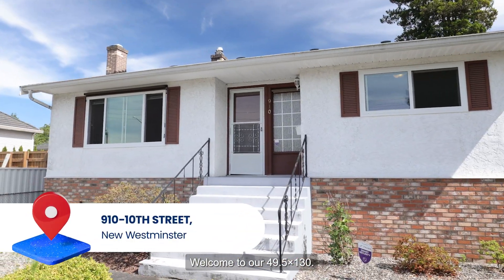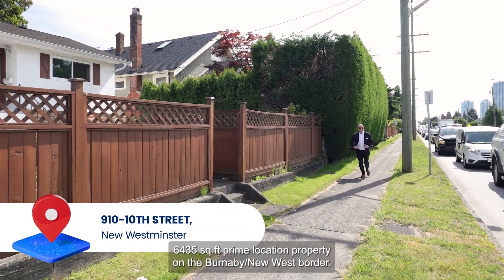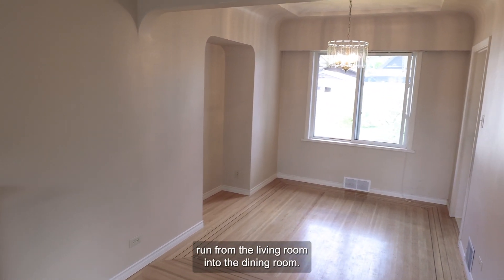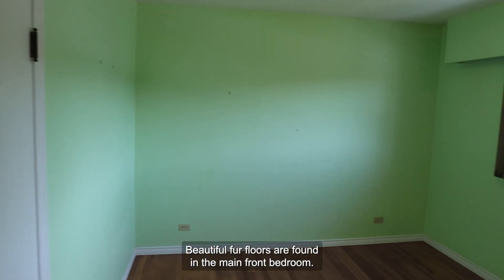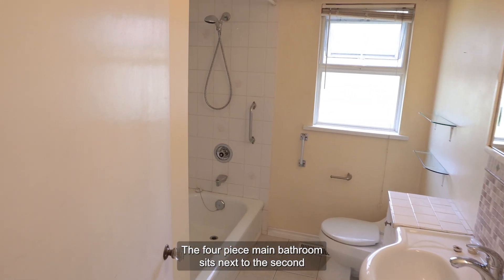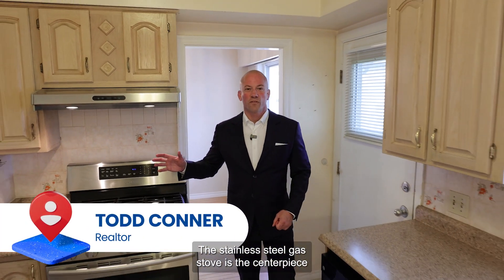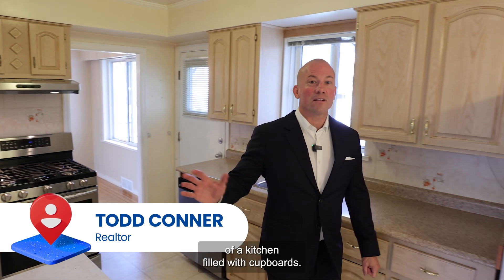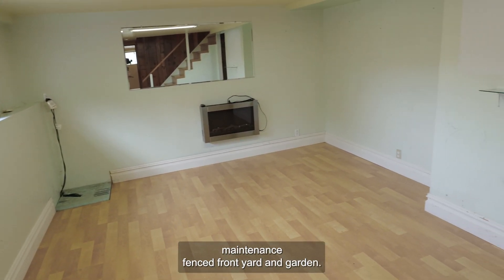910 10th Street, New Westminster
Welcome to our 49.5×130, 6435 sq.ft prime location property on the Burnaby/ New West border. Inlaid oak hardwood floors, runs from living room into the dining room. Beautiful fur floors are found in the main front bedroom. The 4 piece main bathroom sits behind the second and third bedroom on the main floor. The stainless steel gas stove is the centrepiece of the eat-in kitchen with plenty of cupboard space. A large family room downstairs looks out to the low maintenance, fenced front yard and garden. The 4th bedroom downstairs, has a four piece en suite. The back half of the basement and laundry room area with a separate entrance is home to the updated Train furnace and hot water tank. A covered and fully enclosed workshop area within the house, looks out to the fully fenced backyard and double car garage off the lane. Located just block from the recently constructed New West Secondary and a 9 minute walk to Moody Park, next to Royal City Centre.